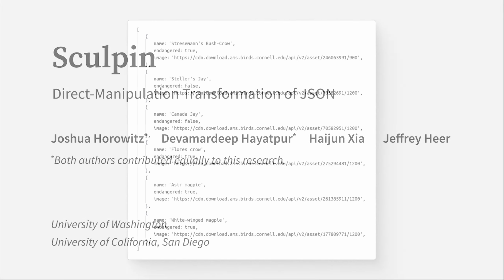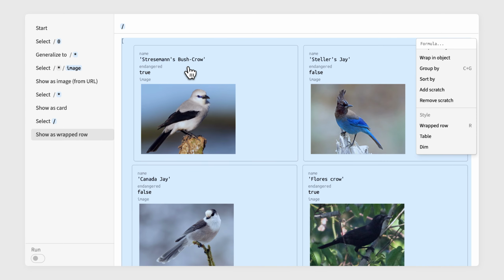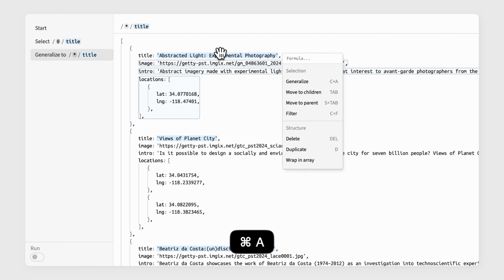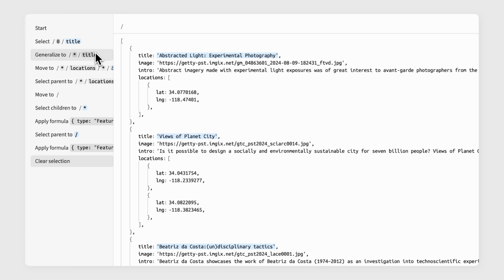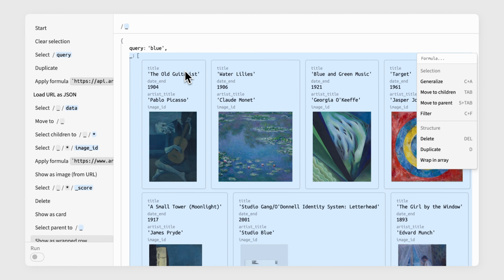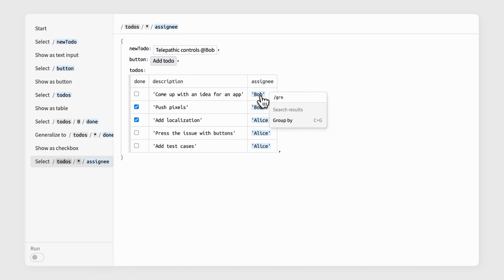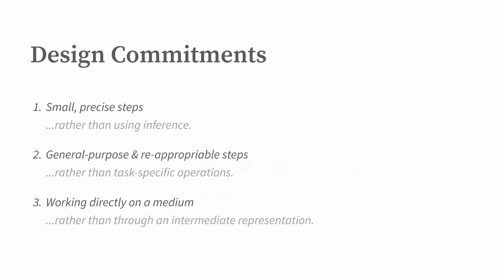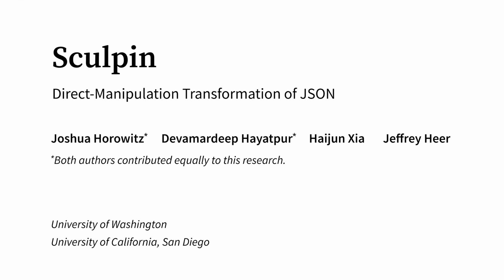Sculpin: Direct-Manipulation Transformation of JSON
Many end-user programming tasks require programmatically processing JSON, wrangling it from one format to another or building interactive applications atop it. But end-users are impeded by the indirectness and steep learning curve of textual code. We present Sculpin, a direct-manipulation environment supporting a broad range of JSON-transformation tasks. A user of Sculpin transforms JSON data step by step, recording a program in the process. Sculpin makes three design commitments to ensure directness and versatility: (1) steps are small and precise, not inferred; (2) steps are general-purpose and open to re-appropriation; (3) steps operate on JSON itself, rather than on a limited intermediate representation. To support these commitments, Sculpin introduces a mechanism of sculptable selections: the user can direct their action by guiding a selection on top of the data through small steps like generalization and hierarchical navigation. Sculpin also extends JSON with embedded interface elements like form inputs and buttons, allowing applications to be sculpted incrementally from source data. We demonstrate the breadth and directness of Sculpin in use-cases ranging from wrangling data to building applications. We evaluate Sculpin through a heuristic analysis, situating it in a broad space of programming systems and surfacing limitations such as difficulties editing preexisting programs.